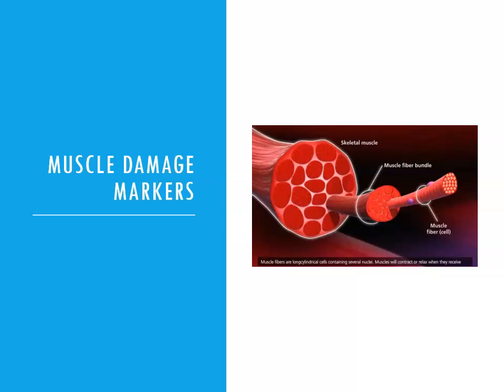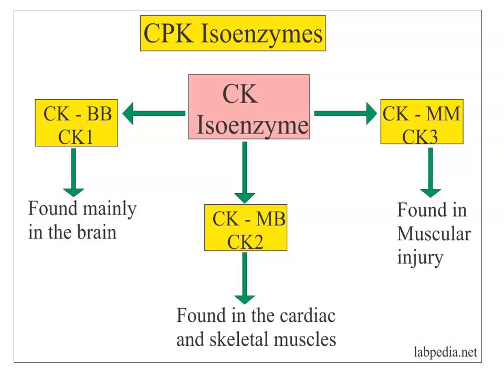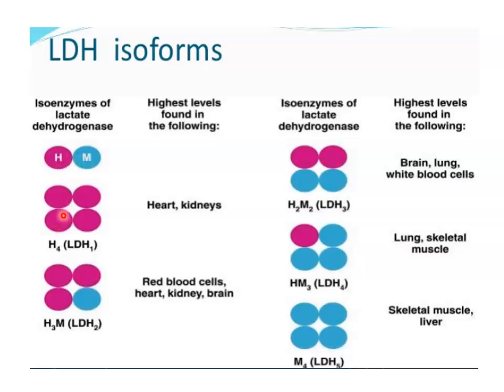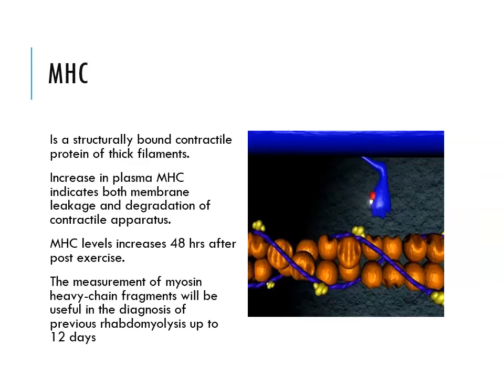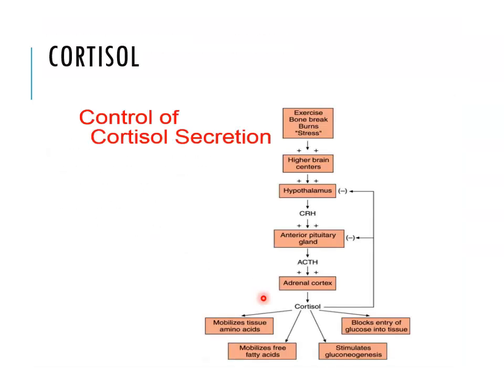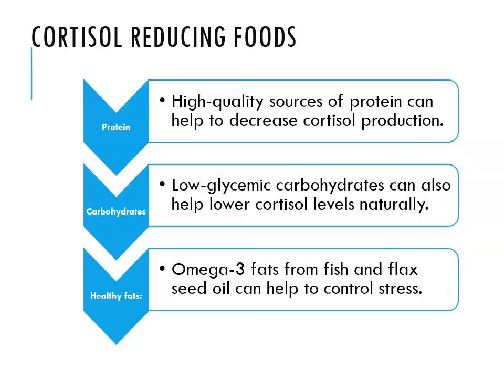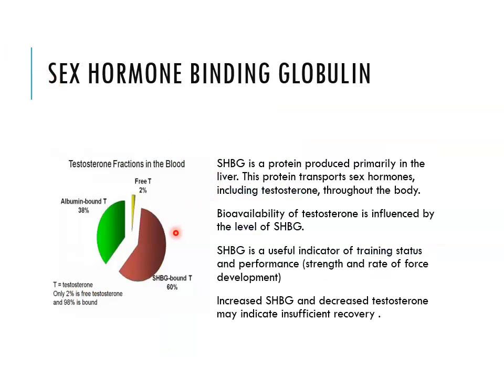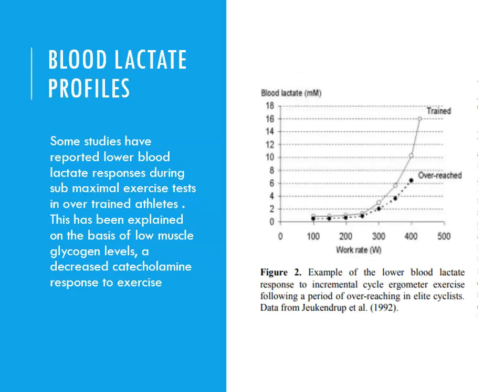Muscle damage and over training markers